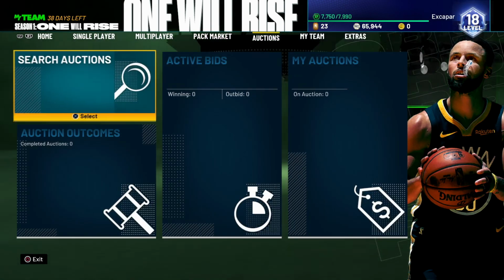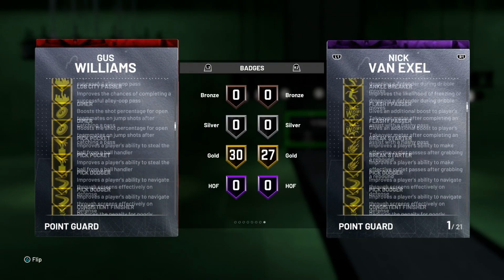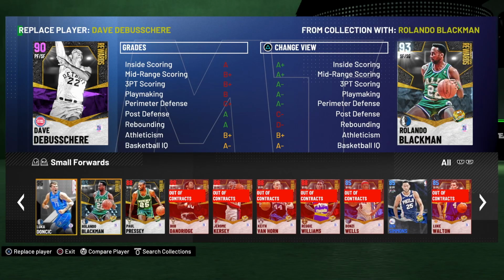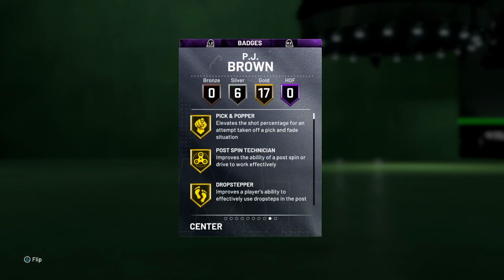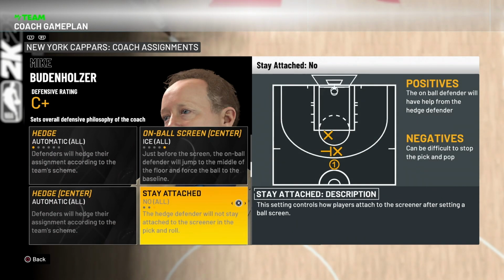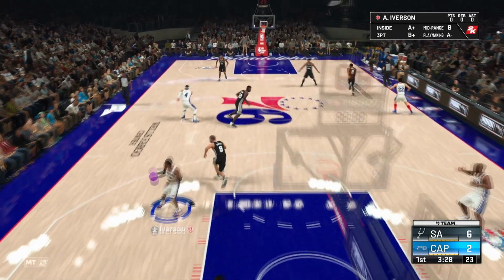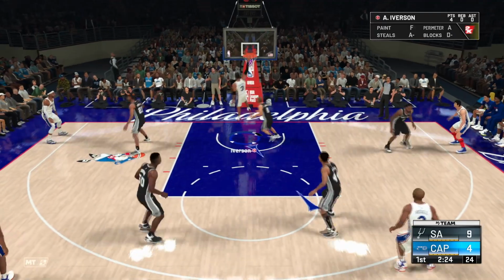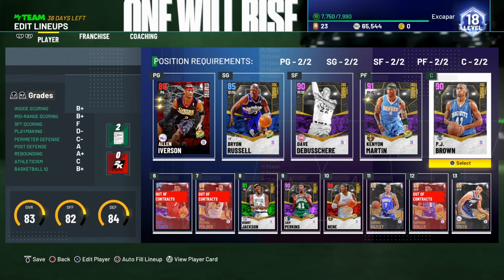HOW I EASILY WON ALL OF MY ALL TIME DOMINATION GAMES AND EARNED 1200 MT PER GAME!!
NBA 2K21 How To Beat All-Time Domination - NBA 2K21 All-Time Domination Tutorial

With nba2k21 dropping today there are a bunch of new cards as well as a whole new domination to grind and in this video I'm going to be showing you guys the best way to beat historic domination in nba 2k21 myteam.